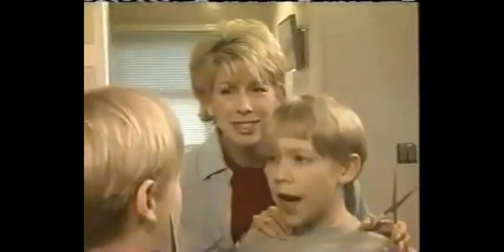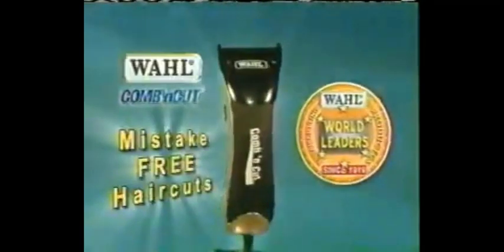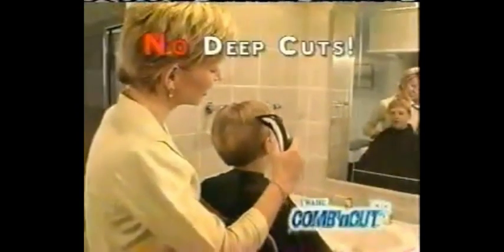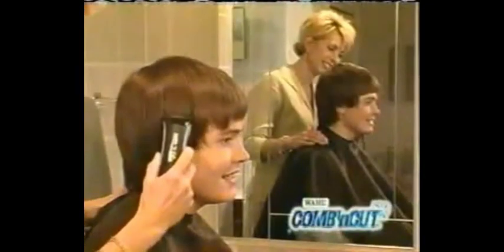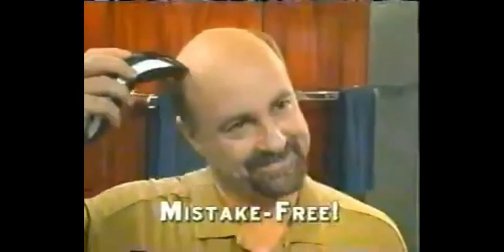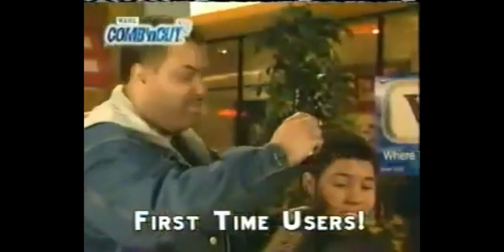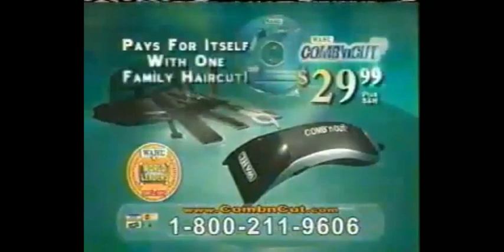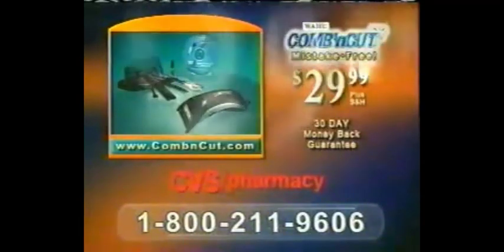Wahl Comb 'N Cut TVC Ad 2000s (2005)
Wahl Comb 'N Cut
(2005)